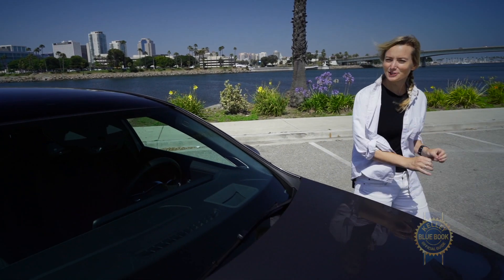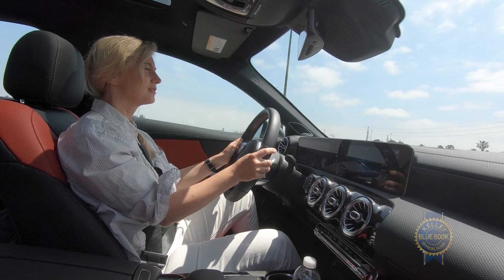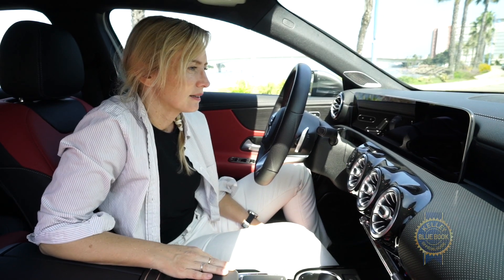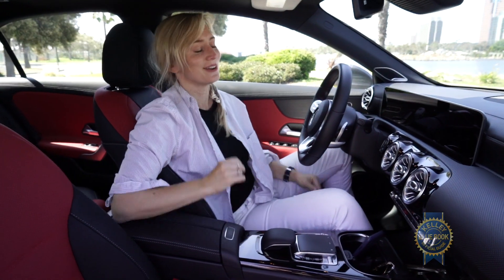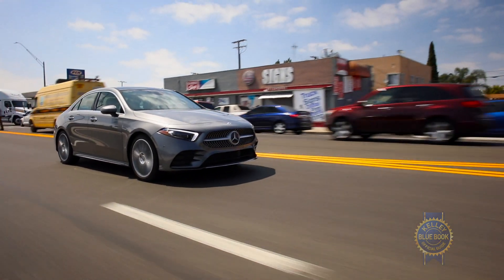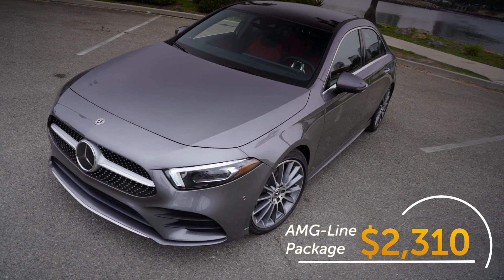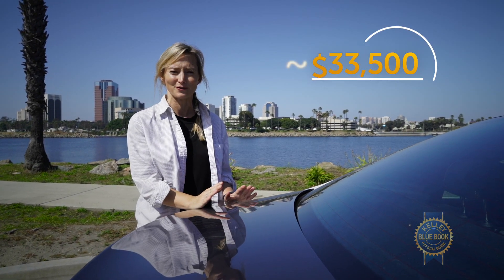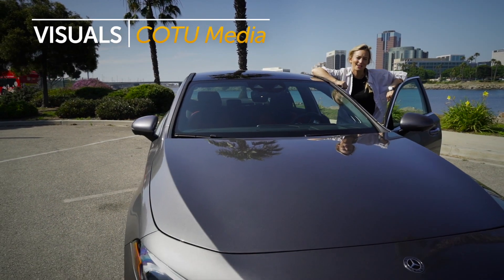2019 Mercedes Benz A220 - Review & Road Test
For some auto makers the sedan is not a thing of the past. Mercedes-Benz is one of those and they're proving it with the A-Class. In its fourth generation, but making its first appearance in the United States, the A-Class is a lot of Mercedes in a tiny little package. Lyn Woodward talks about it now, here.